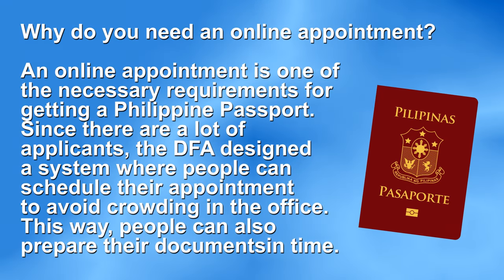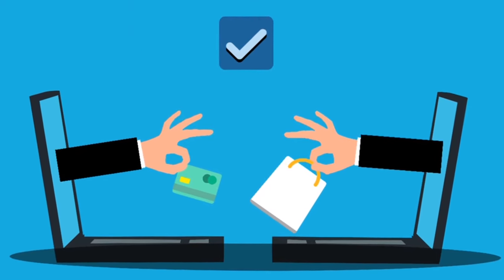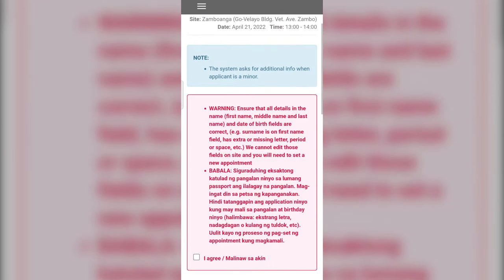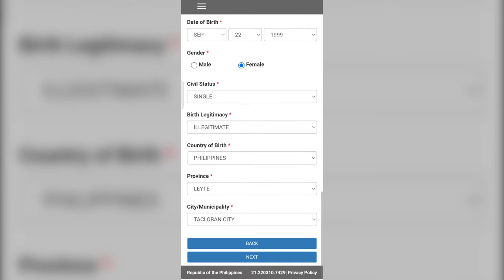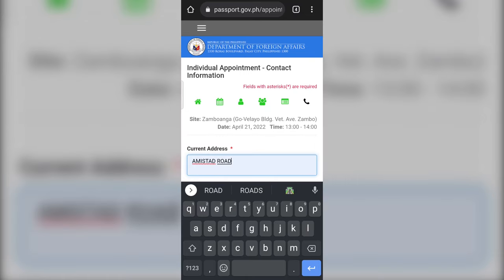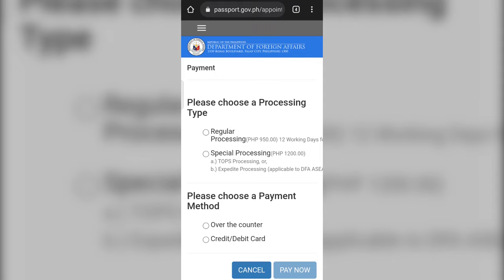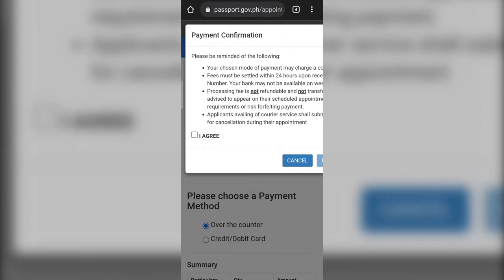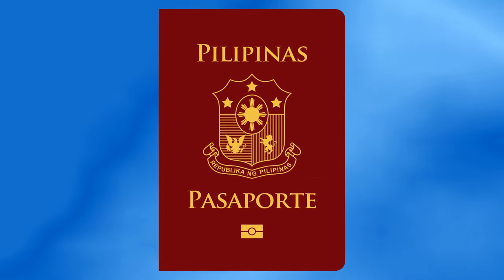DFA Passport Appointment (TUTORIAL)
Making an Online Appointment is one of the requirements in getting a Philippine Passport from the DFA Office. In this video, we will be demonstrating an online application via a mobile phone. However, the same steps can be done via your computer, laptop, or even tablet.

Watch the video to see  DFA Passport Appointment (TUTORIAL)!
0:00 INTRO
0:43 Why do you need an online appointment?
1:08 Why is there no refund in the online appointment?
1:47 How to make a Passport Appointment?
7:19 OUTRO

🎬Credits:
Daisy Brust - Editor & Cameragirl

📷Canon EOS REBEL T7i/800D
📷Canon EOS RebelT6S/760D

©Copyrights of DINS & Dumaguete.com